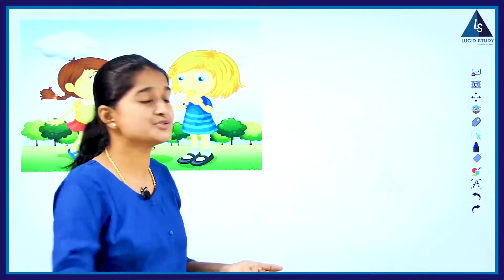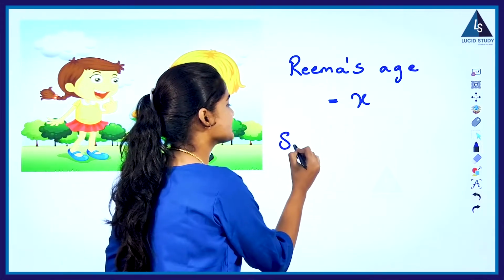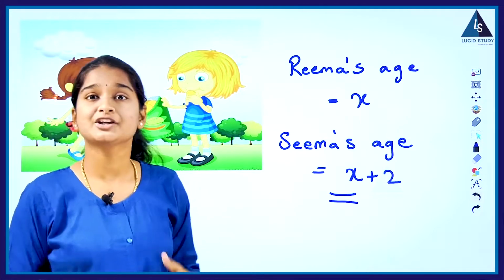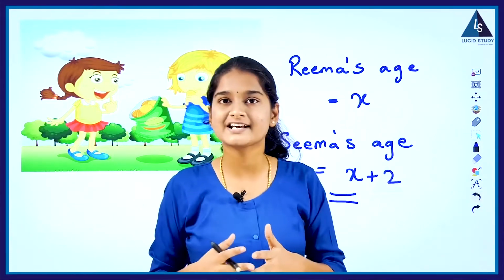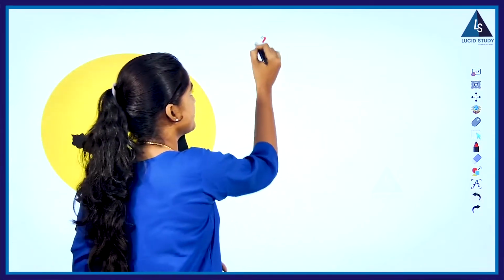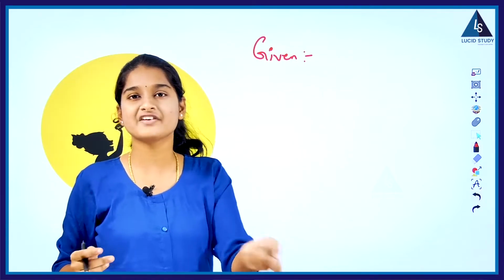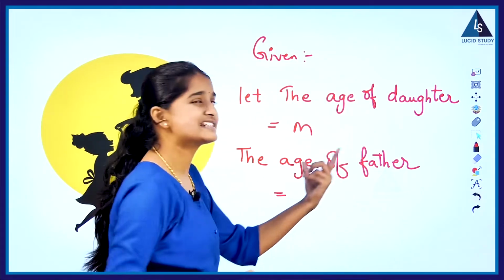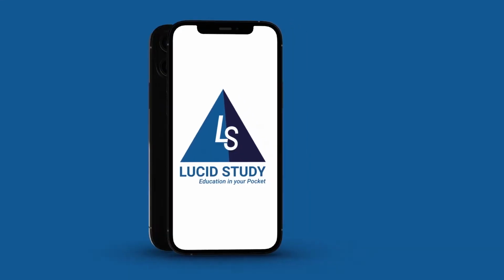Online Study App | Lucid Study